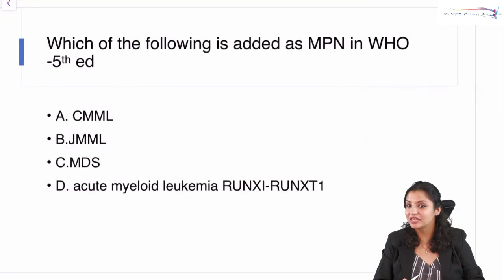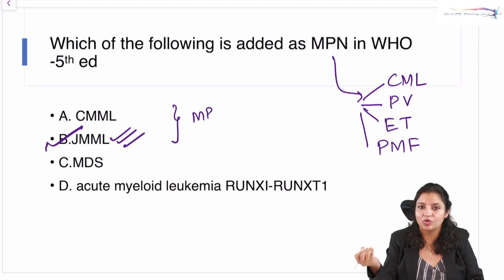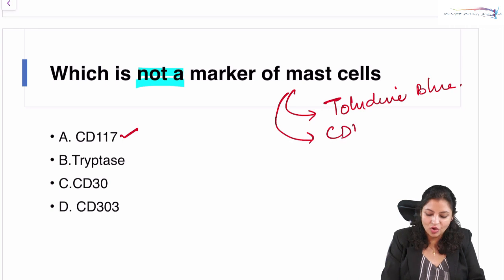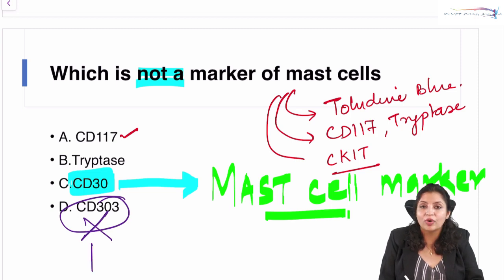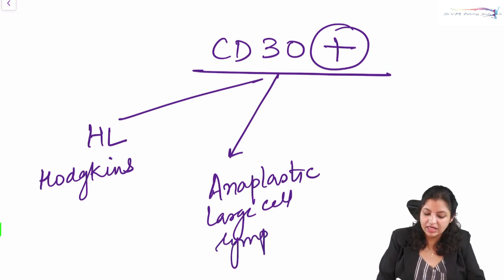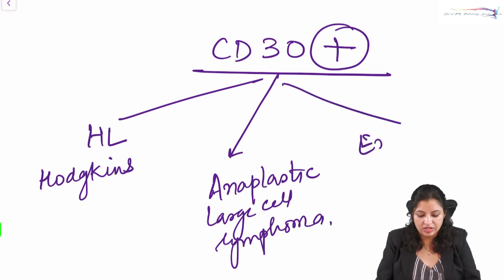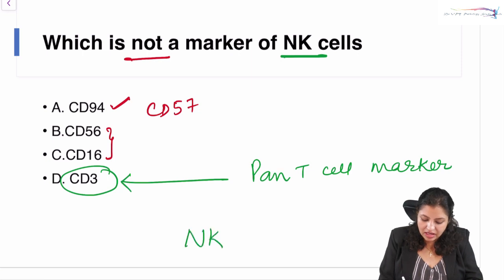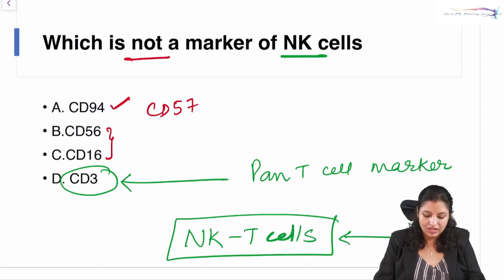Haematology MCQs Quiz on The New Edition WHO Classification for NEET PG 2023 | INI-CET 2023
Watch Dr Vandana Puri discussing Haematology MCQs Quiz on The New Edition WHO Classification for NEET PG 2023 | INI-CET 2023

Here we are with the New Edition WHO Classification for Hematology. Let's check with a quiz how much you all are aware and learn something new.
So don't forget to join me on my Youtube channel on 7th Aug 10 am sharp.
Let's start sunday with a quiz.